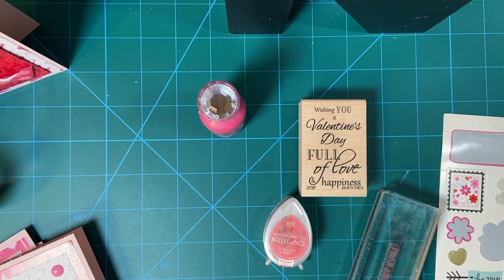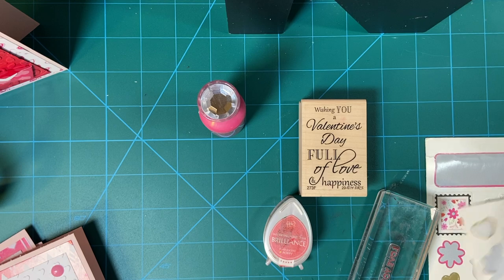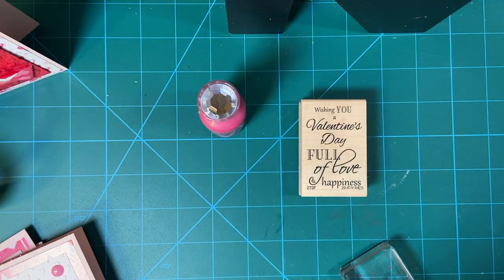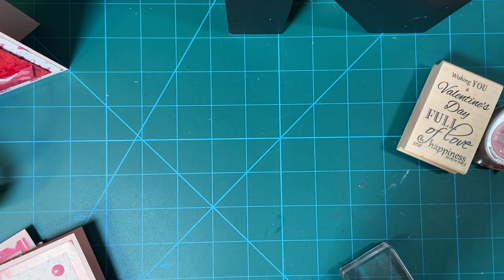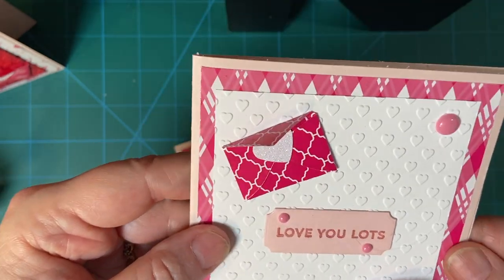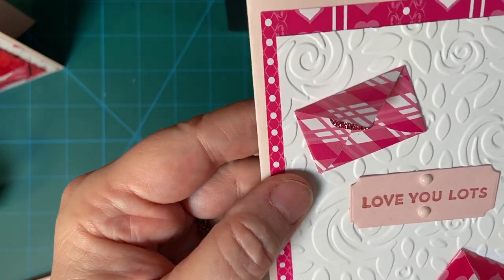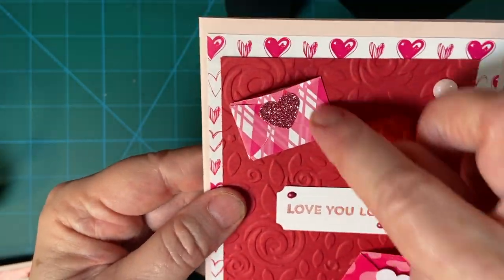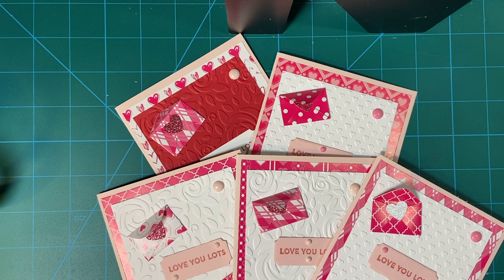Super Fun and Colorful Valentine Cards